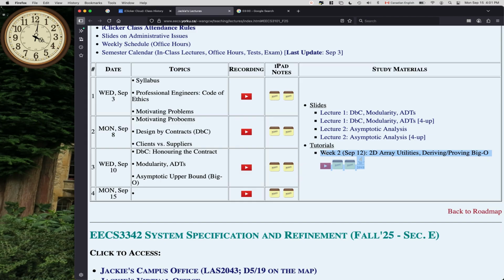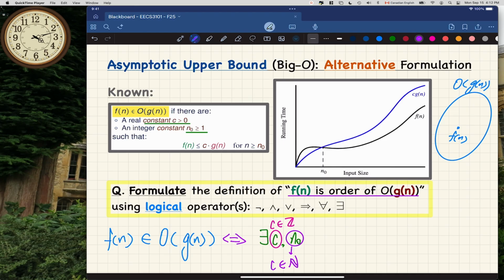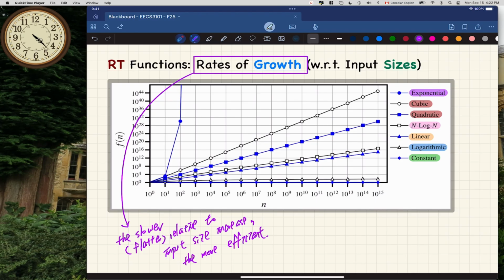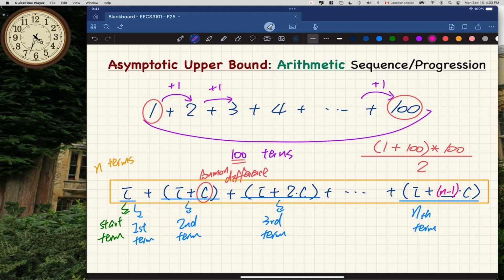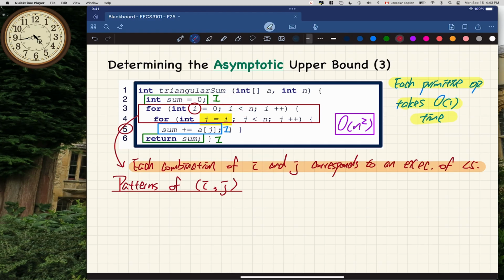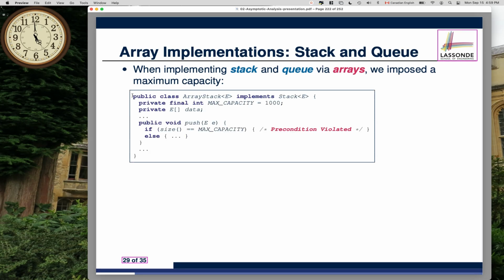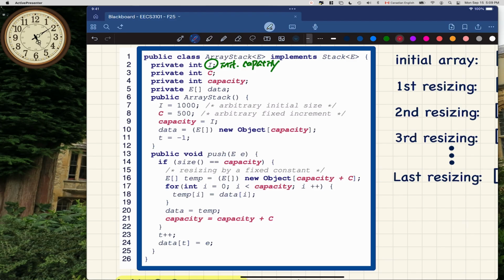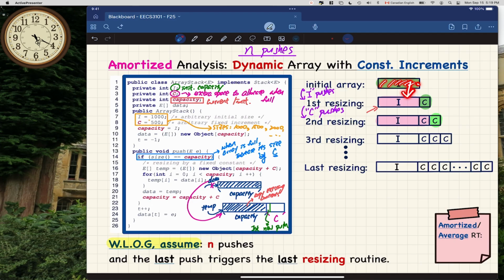[HD] EECS3101 F25 - 2025-09-15 (Monday) - Lecture 4